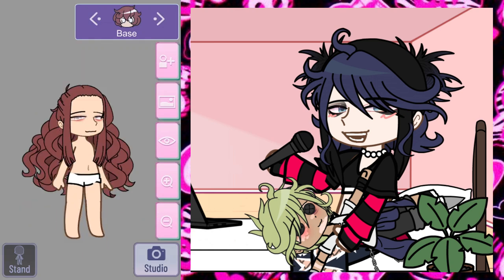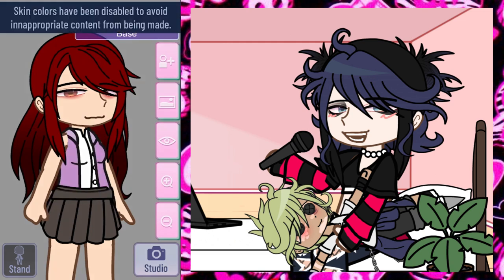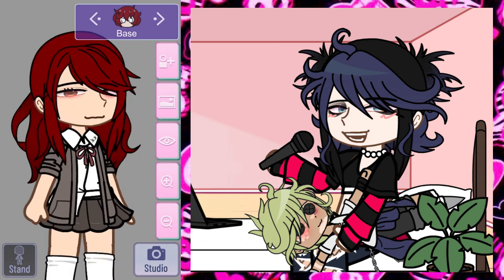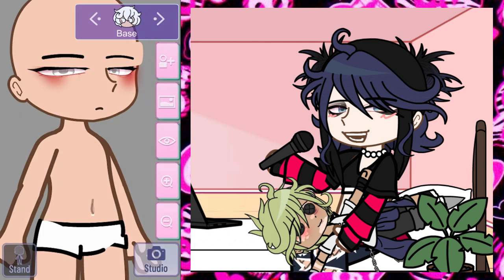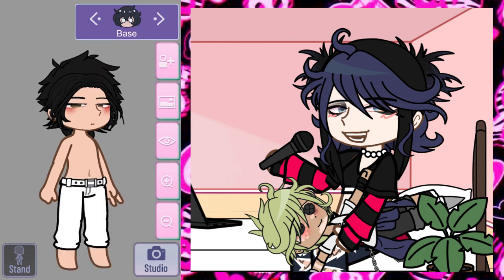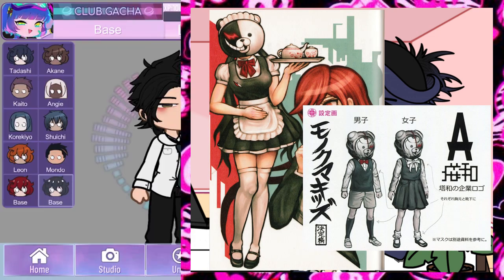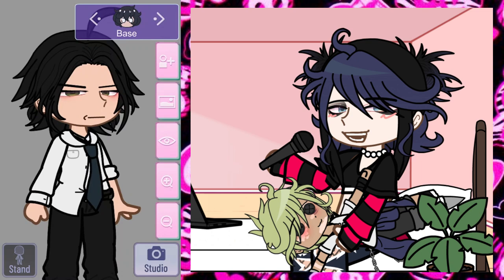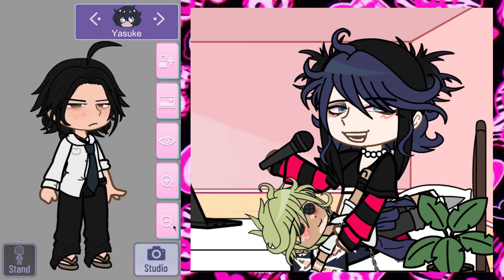Making Ryoko and Yasuke with Commentary :3 [] Danganronpa Zero []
Audios used 🎧
Chistmas Kids (8-Bit)
Persona 5 OST - My Homie

Explanation 💬
I talk a lot

AU ⏳

What did I use to make this? 🖍️

Gacha Nox
Ibis Paint
Capcut (Desktop!)

My pronouns are - It/Its (Or any Neos)

PS. 💌

Kisses you

FT
My OC (Zombz [Thats me!! ^_^])
Ryoko Otonashi
Yasuke Matsuda
Keywords 👀

sayaka maizono
leon kuwata
chihiro fujisaki
mondo owada
celestia ludenberg
hifumi yamada
kiyotaka ishimaru
sakura ogami
aoi asahina
byakuya togami
kyoko kirigiri
makoto naegi
yasuhiro hagakure
mukuro ikosaba
junko enoshima
toko fukawa

byakuya togami
teruteru hanamura
mahiru koizumi
peko pekoyama
fuyuhiko kuzuryu
ibuki mioda
mikan tsumiki
hiyoko saionji
gundham tanaka
nekomaru nidai
akane owari
nagito komaeda
chiaki nanami
hajime hinata
kazuichi souda
sonia nevermind

kaede akamatsu
rantaro amami
ryoma hoshi
kirumi tojo
korekiyo shiunji
angie yonaga
tenko chabashira
gonta gokuharu
miu iruma
kokichi ouma
kaito momota
tsumugi shirogane
k1-b0
maki harukawa
himiko yomeno
shuichi saihara
killing harmony
goodbye despair
trigger happy havoc
Monokuma

Fankids
Gachatuber
Gacha Club
Trend
Meme
Angst
Fanganronpa